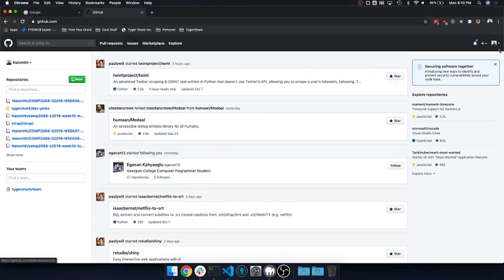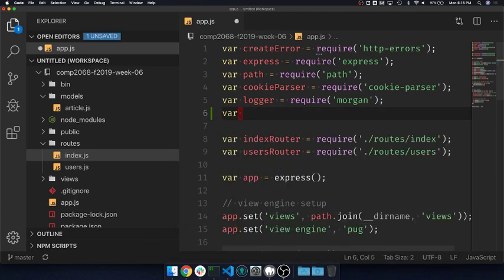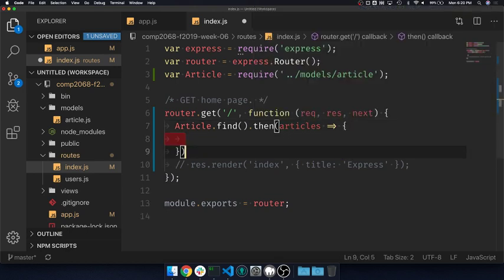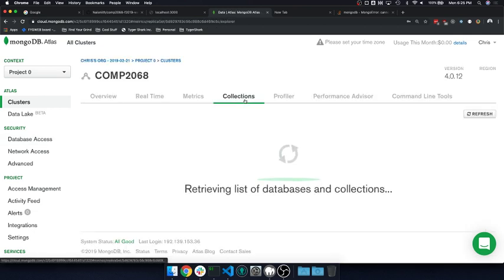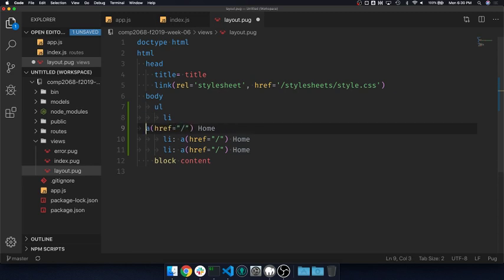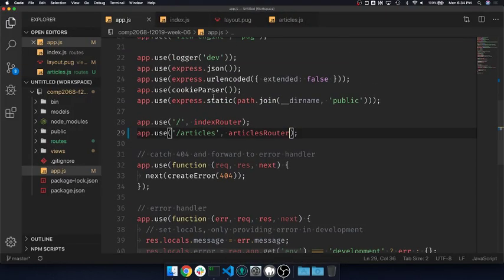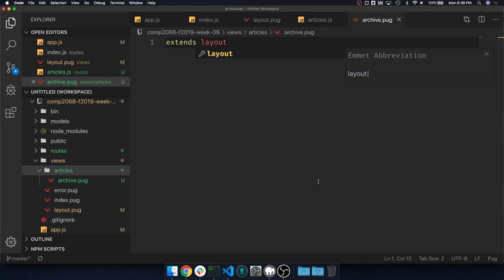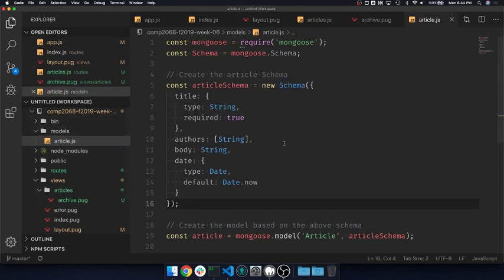COMP2068 - Fall 2019 - Week 06 - Part 1